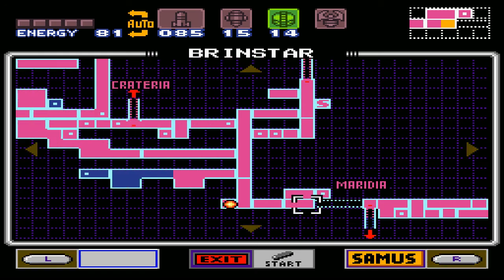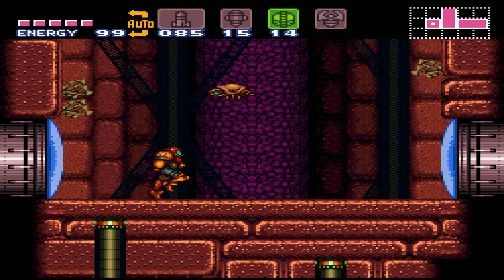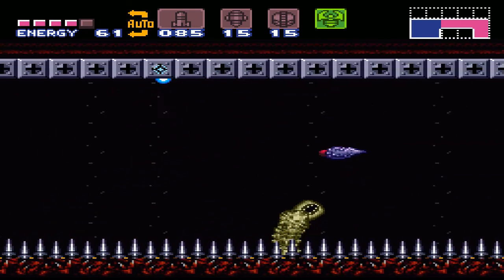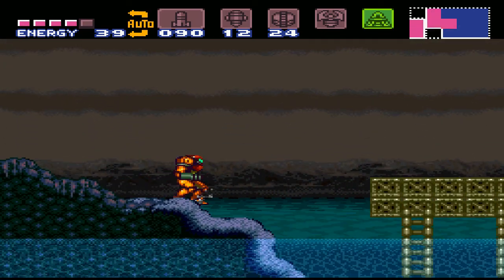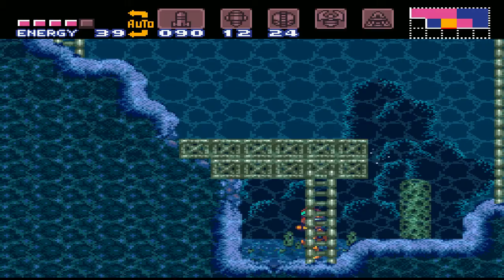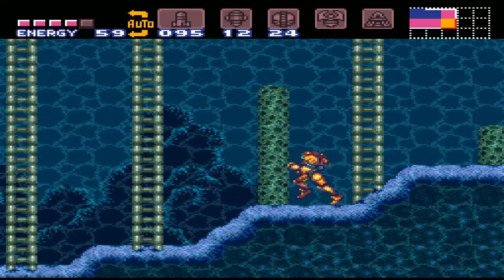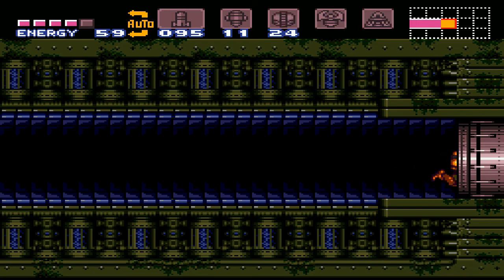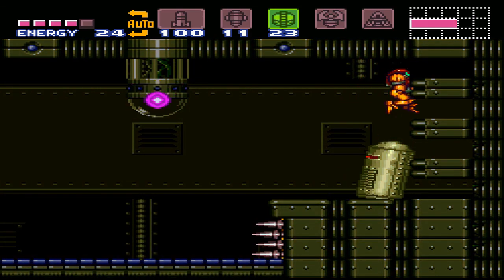Let's play Super Metroid - Part 11: Elusive Rooms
I try to figure out some of the secrets and fail.